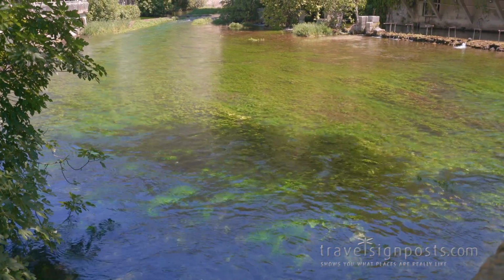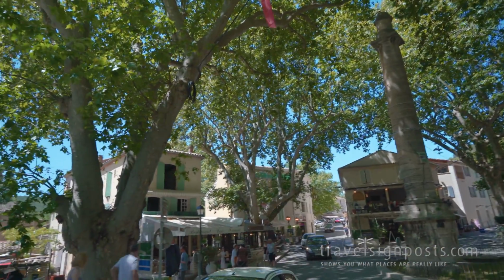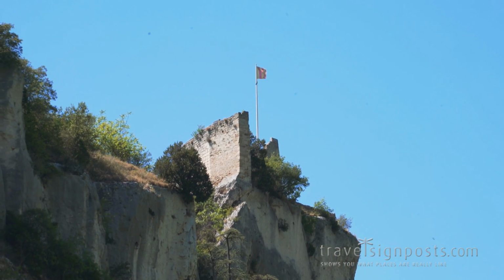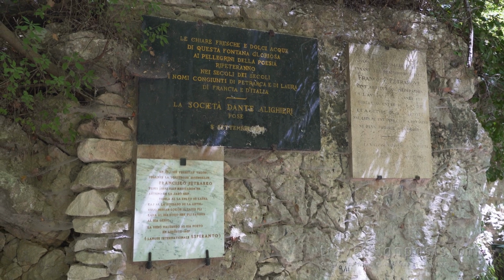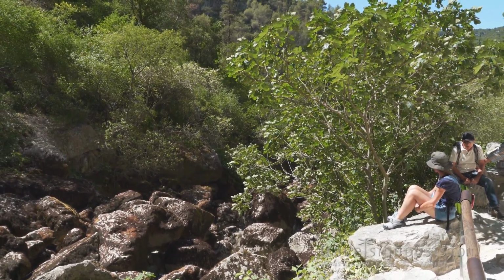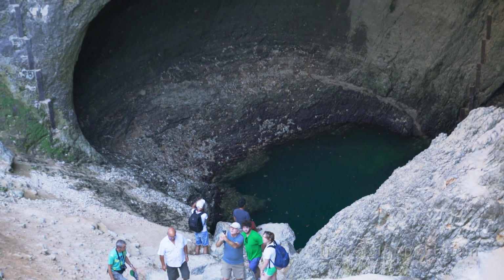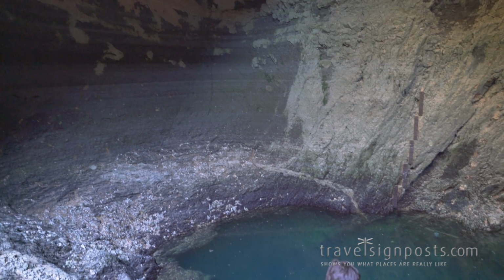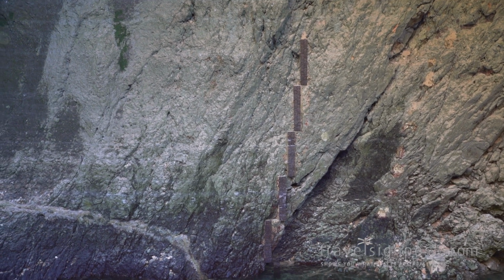Discover the Source of the Sorgue at Fontaine de Vaucluse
You'll find the source of the Sorgue river at the commune of Fontaine-de-Vaucluse in the Provence-Alpes-Cotes d’Azur region It is the biggest spring in France and the fifth biggest in the world with an annual flow of 630 million cubic metres. Apparently it surges in March for about 5 weeks and then subsides.

We weren't there at the flood, but if you check out the video you can see just how high the waters can go (hint: I would have needed scuba gear at that time).

We came here in search of the source of the Sorgue River and found a beautiful village aflush with water from its mysterious spring. To quote the Rime of the Ancient Mariner there was literally water, water, everywhere (but, I'm glad to say, plenty to drink)!

But there's a lot more to Fontaine-de-Vaucluse than this water source. An attractive medieval village surrounded by dramatic high cliffs, overlooked by a ruined bishop's castle,  Saint Véran  buried in the local church, plus the emerald green river flowing through it help to explain why this is one of the most visited villages in Provence. Oh, and Petrarch, the celebrated 14th century Italian poet and scholar, lived here!

Don't miss the feature at our website "Fontaine-de-Vaucluse - the Phenomenal Source of the Sorgue"

And get more interesting info about Fontaine de Vaucluse by checking out our videos "A Walk with Emperor Hadrian at Fontaine de Vaucluse" "Sorgue Idyll: Emerald Green Waters at Fontaine de Vaucluse" and "Fontaine de Vaucluse: Climb to the Fortress"